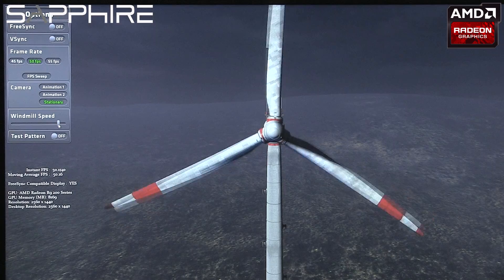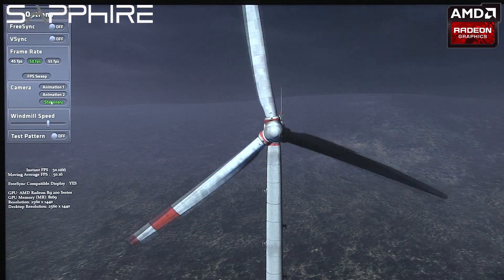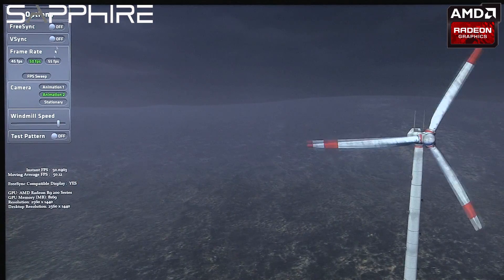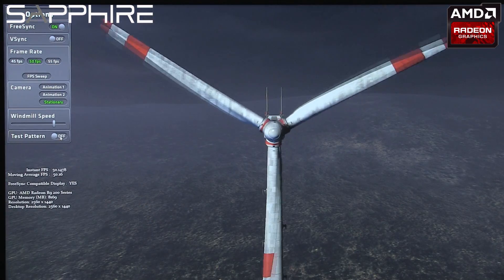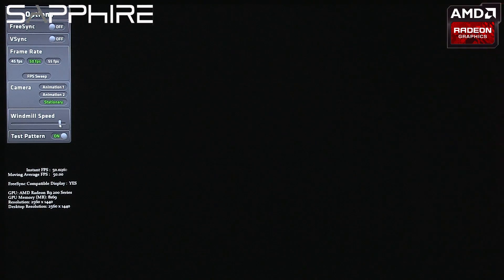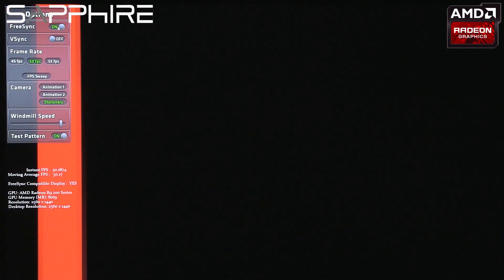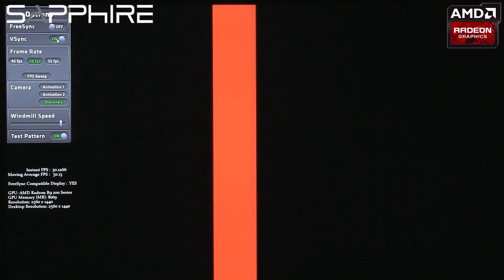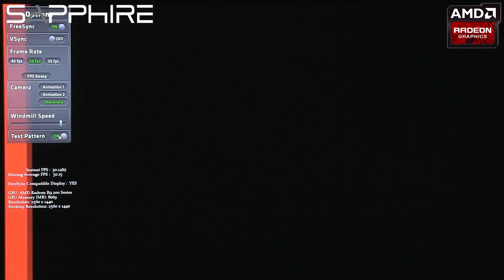FreeSync Demonstration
FreeSync will make your gaming experience fluent as never before. SAPPHIRE's Bill Donnelly demonstrates how this technology works.